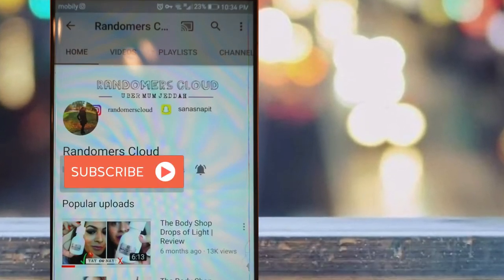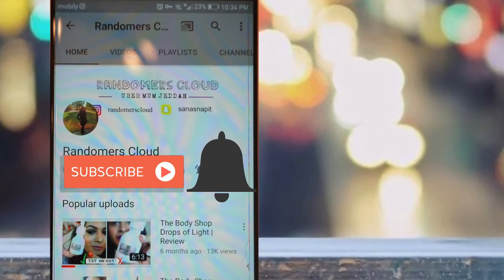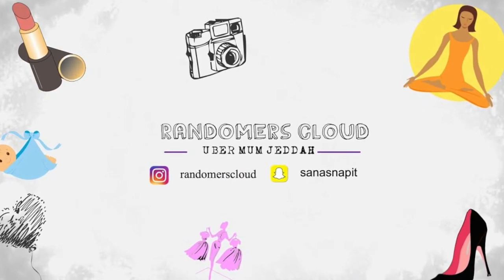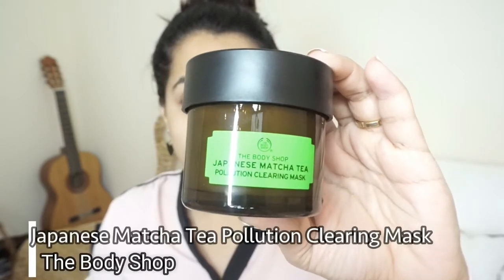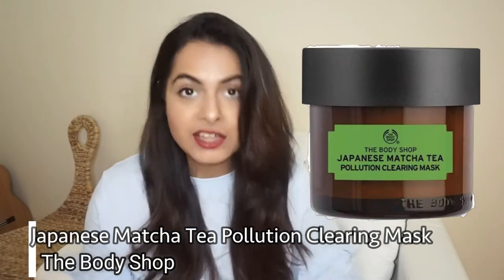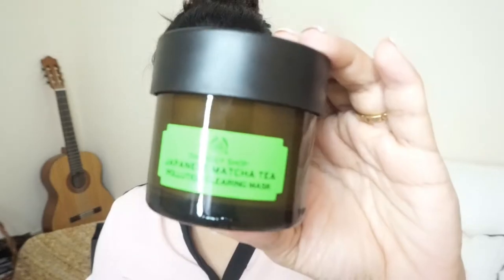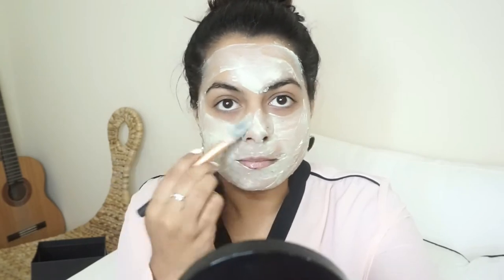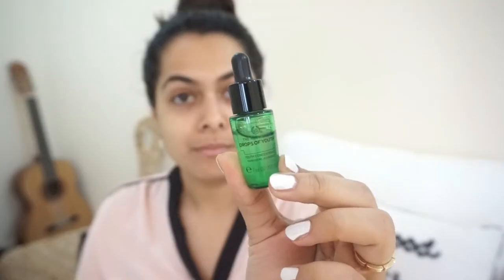The Body Shop Japanese Matcha Tea mask Review HONEST || BEHIND THE SCENES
Japanese Matcha Tea pollution clearing mask from body shop is one of the recent products I tested and I am sharing my review with you all.

If you have reached here…Welcome to my Channel, I am sana A beauty addict mommy from Jeddah, KSA and I make videos on makeup, skincare, mommy hacks and trying to perfect flat lays on Instagram.

Tune in every Friday and Monday for a new Video and a bonus video occasionally on Wednesday.

THE BODY SHOP JAPANESE MATCHA TEA MASK REVIEW || Behind the scenes || Bloopers || POLLUTION CLEARING MASK || HONEST REVIEW || MATCHA GREEN TEA MASK